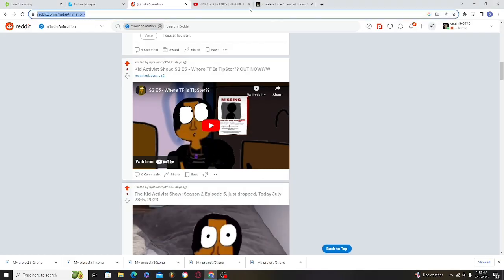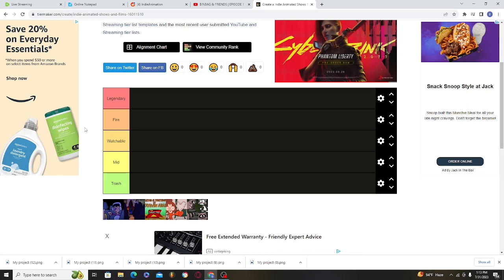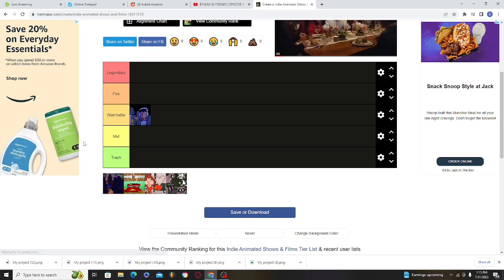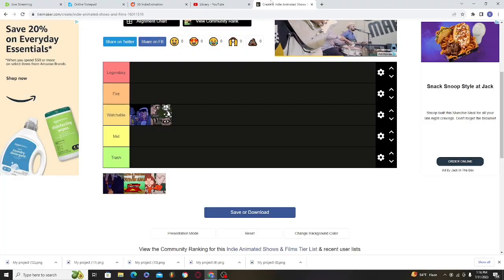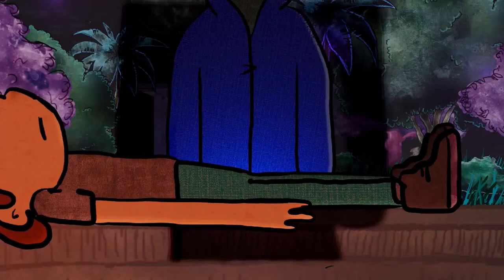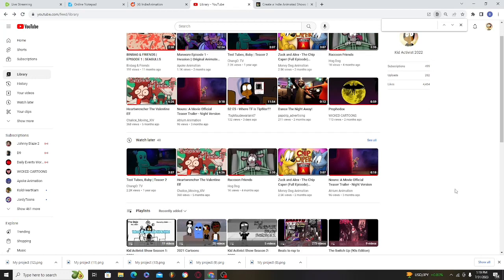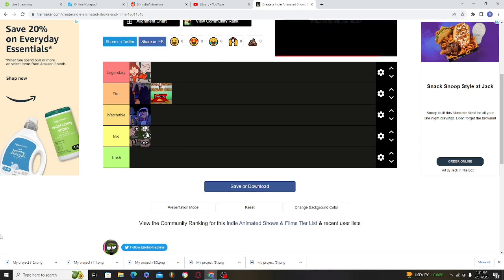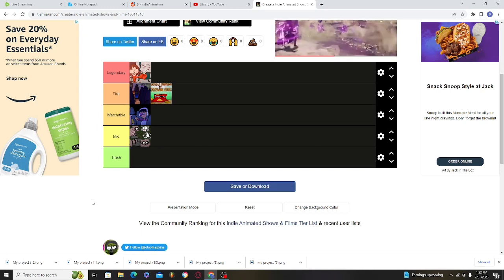Rating Indie Animated Shows and Films (Tier List)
On the R/IndieAnimation SubReddit, i decided to find out the threads people were leaving out and the films that came out what I saw is Immaculate. Here are the Links to the cartoons i seen today.